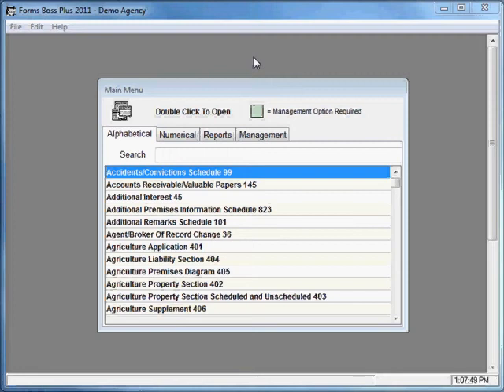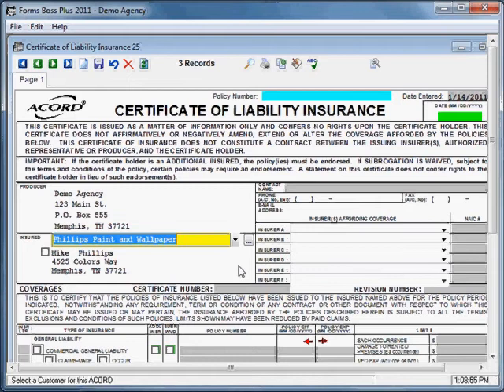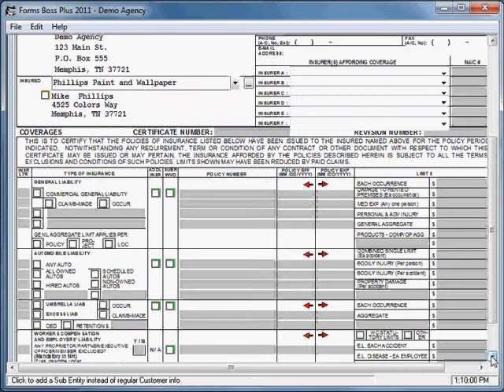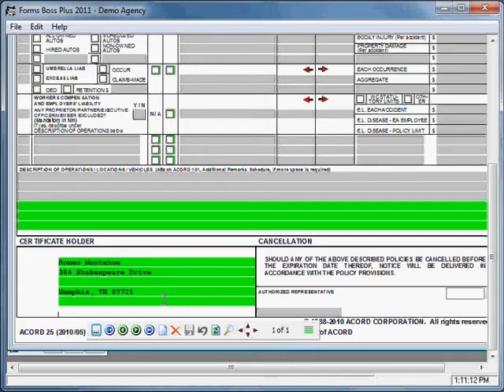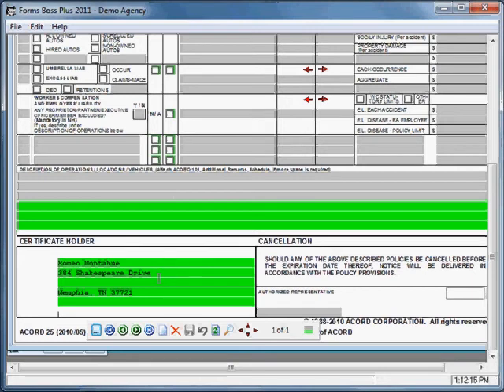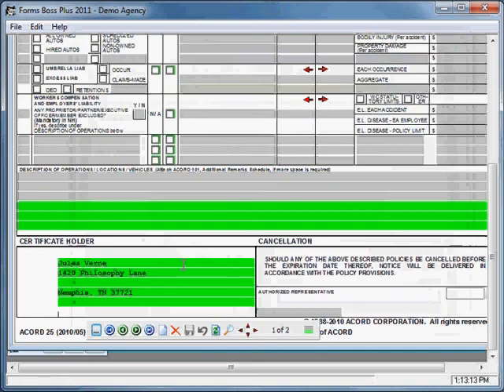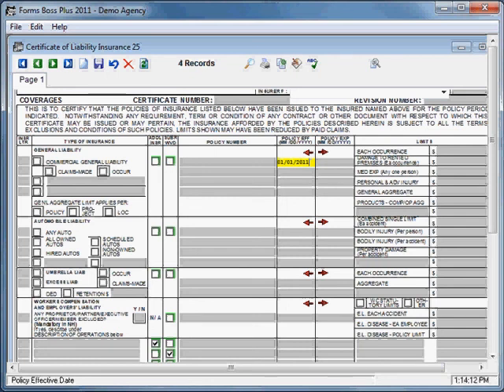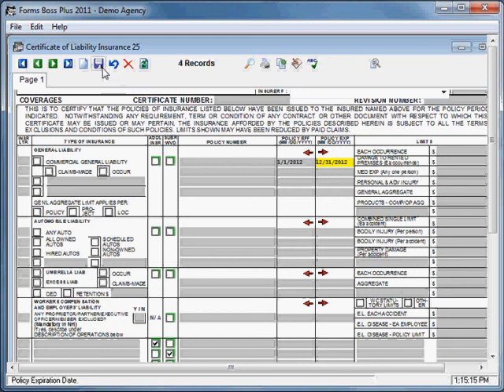Certificate of Insurance ACORD Forms - How To Use Advanced Features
Inside this video, we show you step by step on how to use Certificate of Insurance ACORD forms advanced features inside Forms Boss Plus.

to see what's inside.